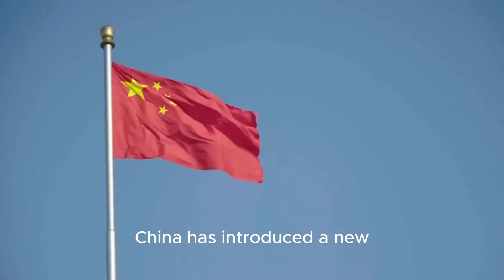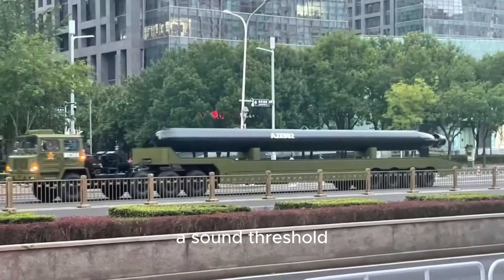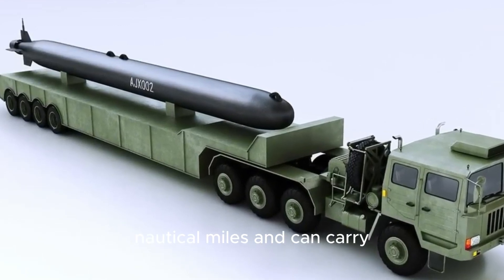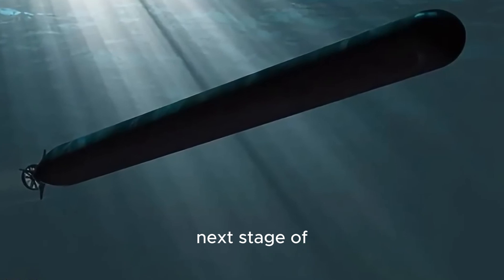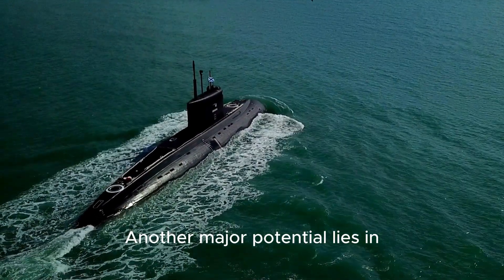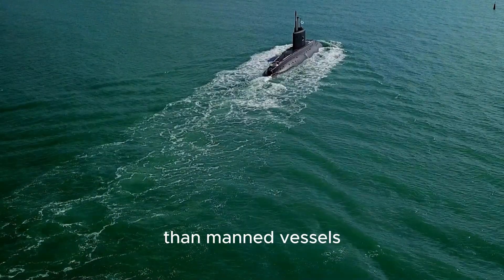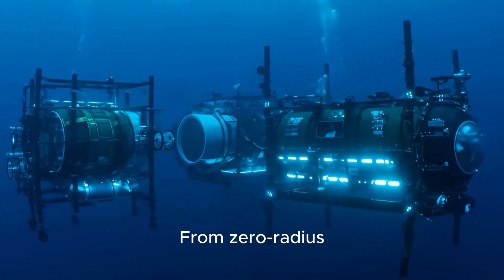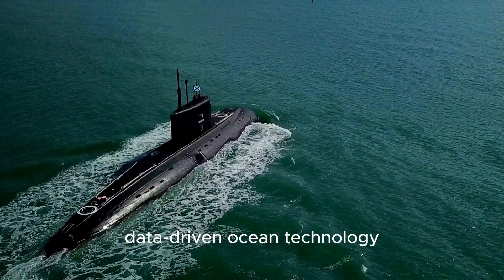Shocking: China Unveils Unmanned Stealth Subs with Zero-Turn Precision!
China has taken underwater innovation to a whole new level. A new class of unmanned submersibles can perform zero-radius turns and operate below 90 decibels, making them almost invisible to sonar detection. The star of the reveal, the AJX002 underwater drone, reportedly travels thousands of miles while coordinating with aerial and surface systems using advanced AI. These breakthroughs could change how humans explore, monitor, and protect the oceans.
In this video, we explore how these new technologies work, why they’re so significant, and what this means for the future of global ocean research and marine technology.
Stay curious the ocean’s next revolution might already be underwater!